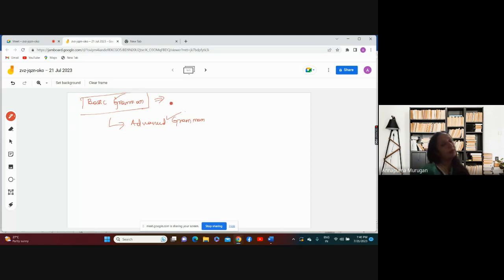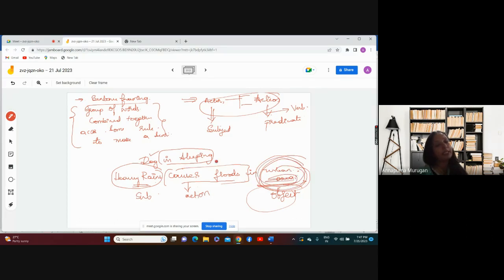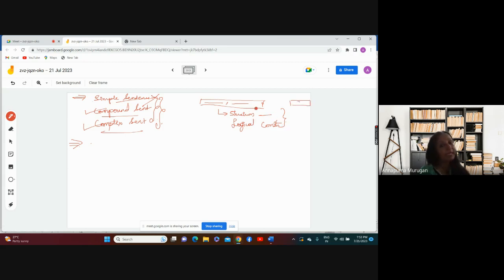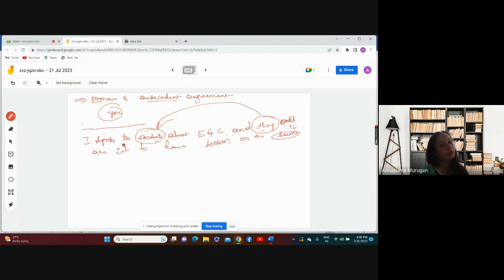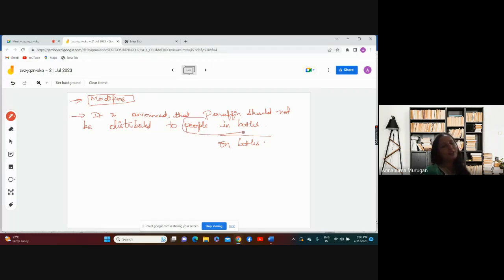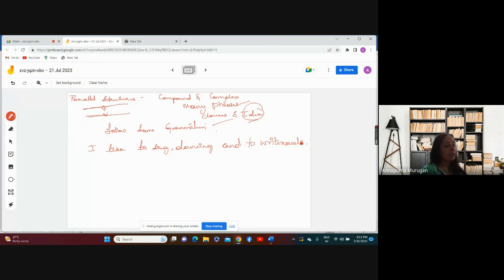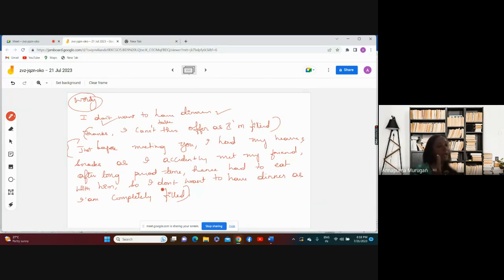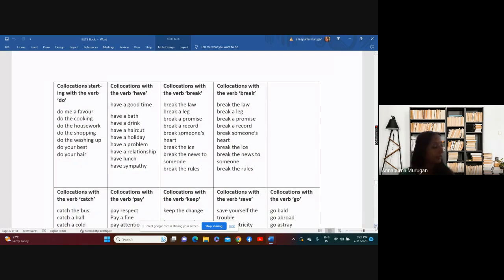Live IELTS Class - Speaking - Session 5 (21st July 2023) | Ubergrad.com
Welcome to our live IELTS class at Ubergrad.com! In this video, we will be focusing on the Speaking section of the IELTS exam.

Our experienced instructor will guide you through the different question types and give you tips on how to improve your Speaking skills. You will have the opportunity to practice your Speaking skills with real IELTS exam questions.

Whether you are preparing for the IELTS exam or simply looking to improve your English Speaking skills, this class is perfect for you. Don't miss this chance to enhance your abilities and achieve your goals.